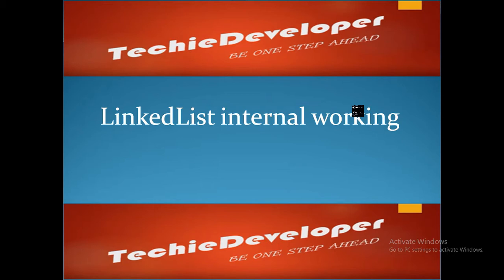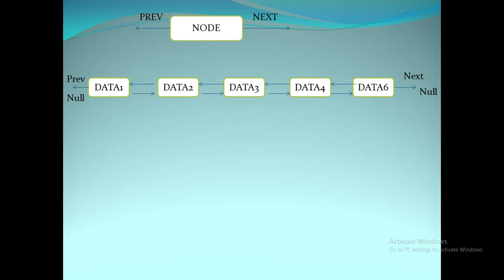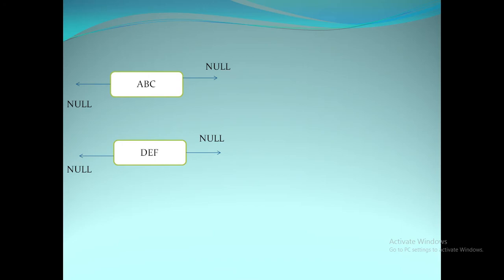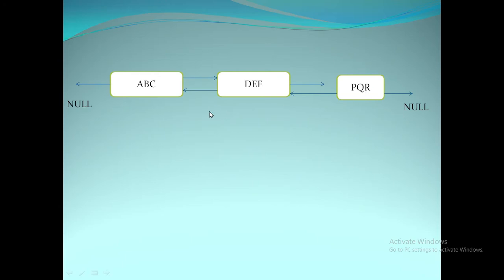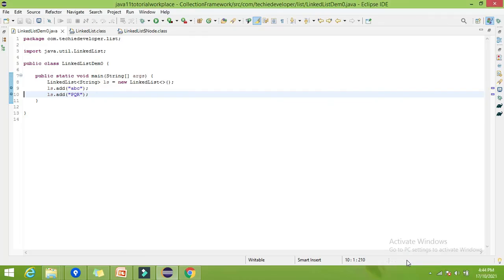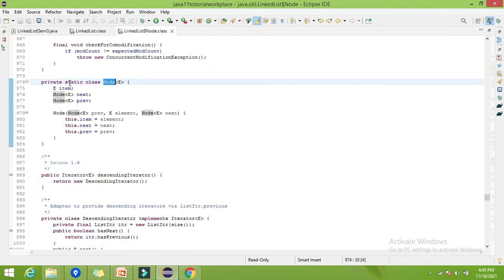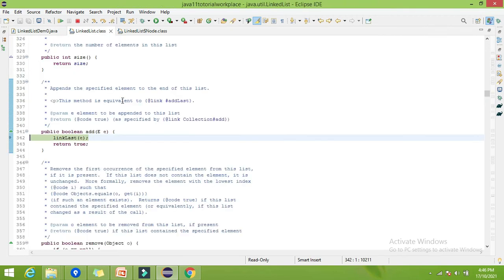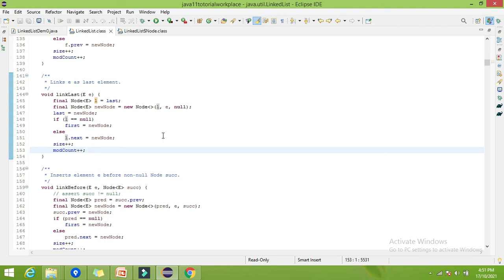17 Internal implementation or internal working of LinkedList / How linkedList internally work.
Internal working or internal implementation of LinkedList.